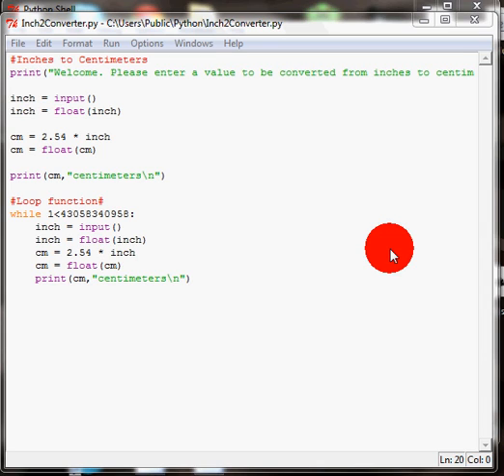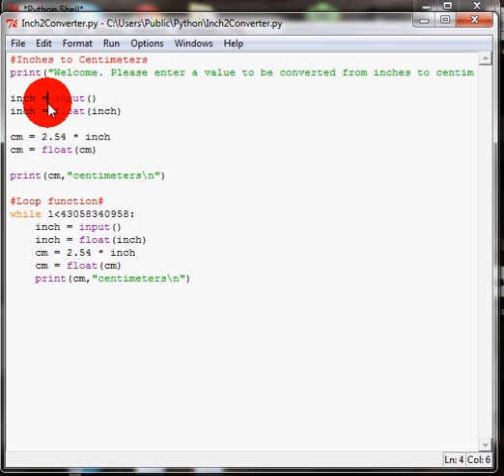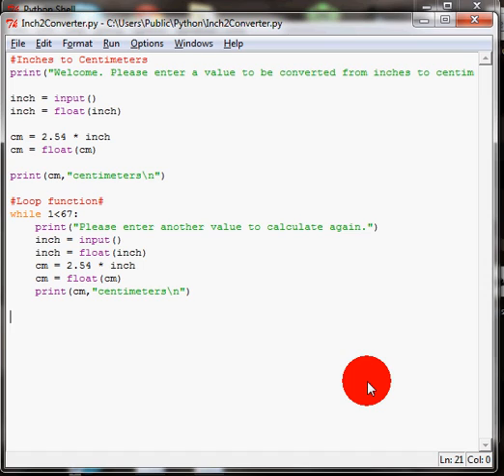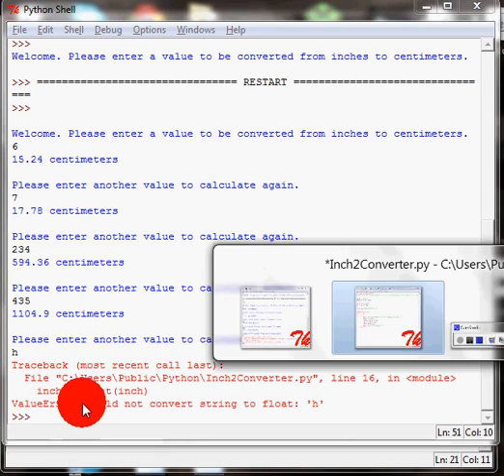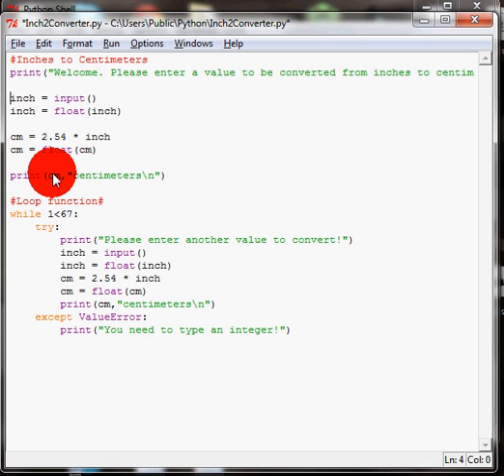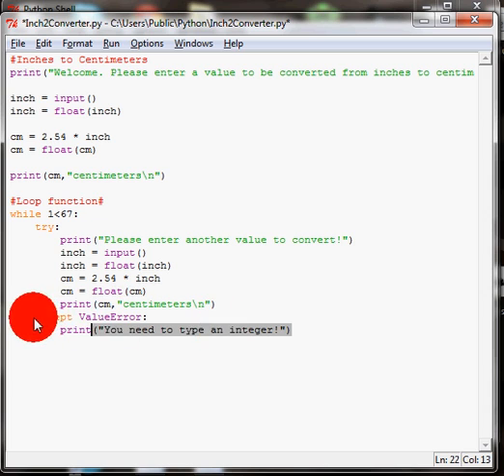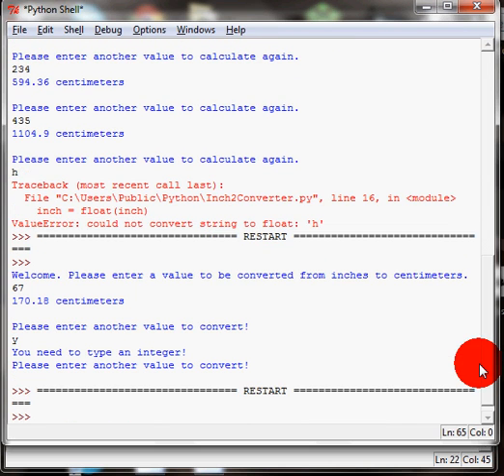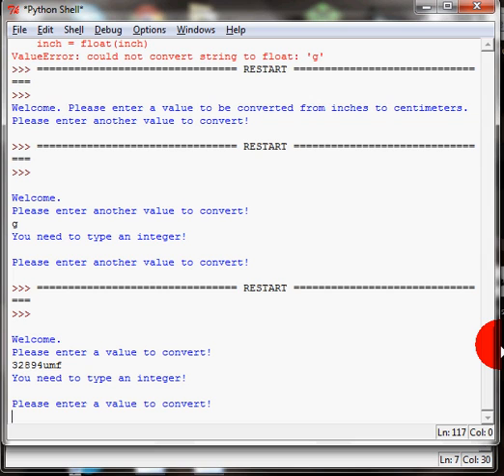Python Tutorial Special - Conversions Part 2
*Notorius*

In this video, I'll be finishing up the tutorial and clearing up the following problems:

- the ValueError that shows up when the user inputs a character instead of an integer.
- why the program stops after the ValueError and how to fix it.

**PyranDev**